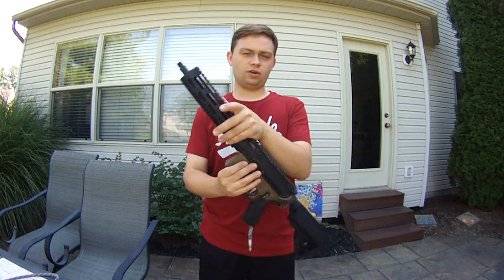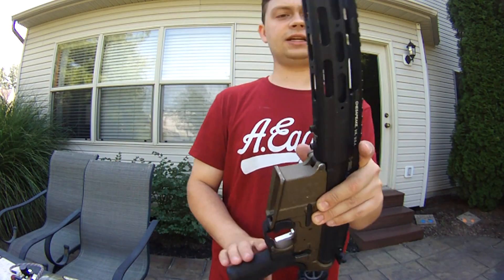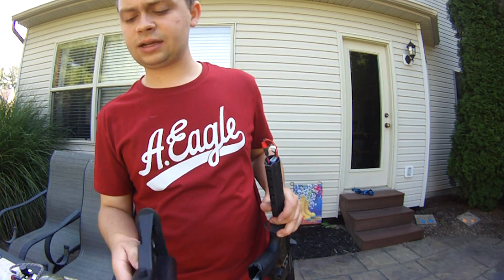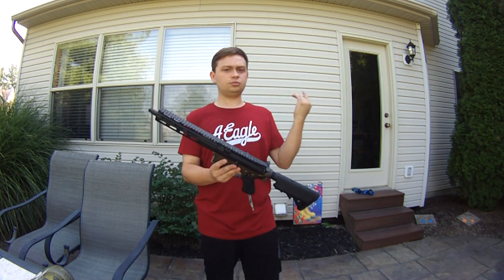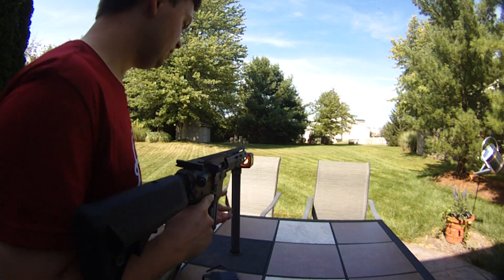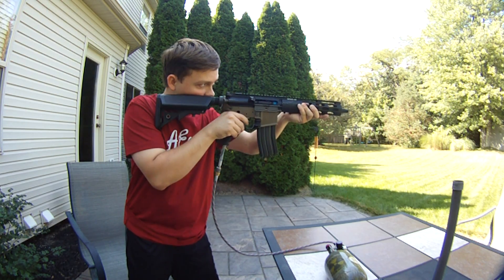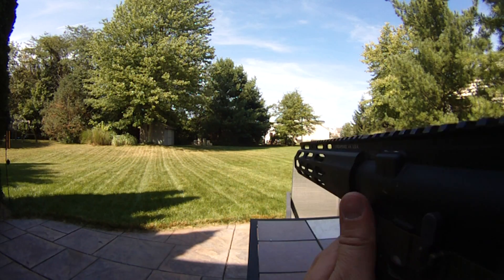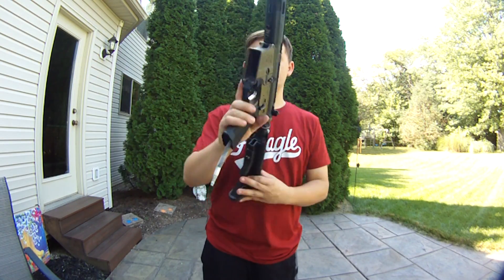VFC VR16 P* Fusion Engine Overview and Shooting Test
375 FPS with .20s (1.45J W/.30s) at 80 PSI.